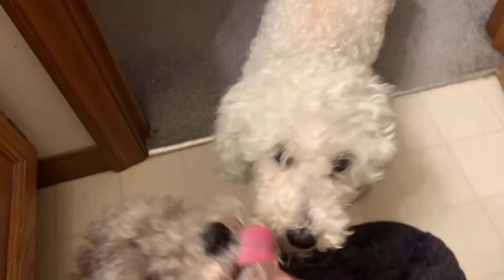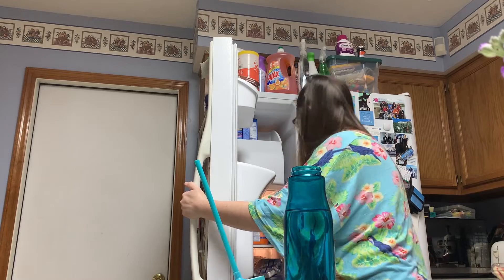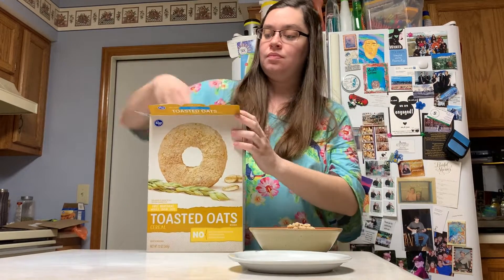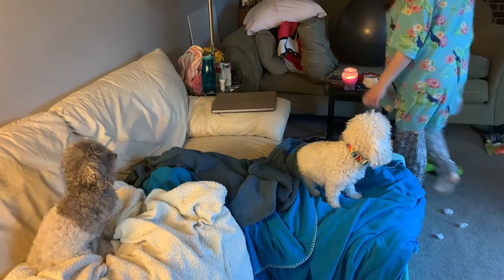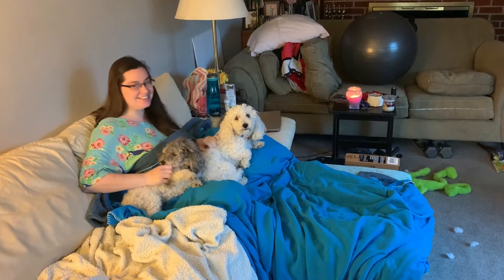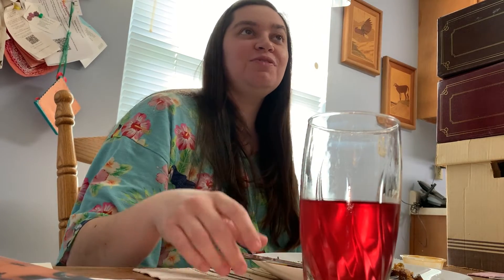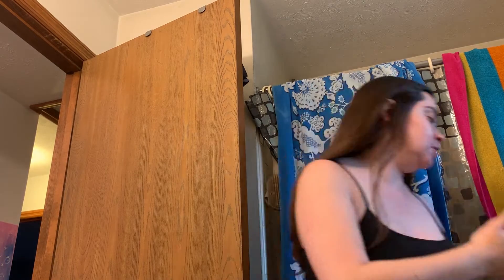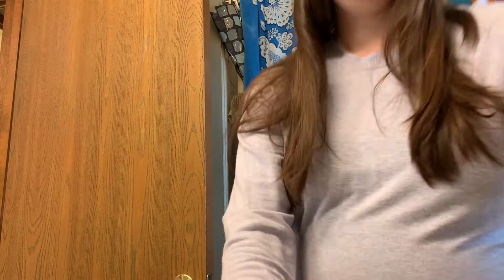Morning Routine While 22 Weeks Pregnant!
Today I show my morning routine at 22 weeks pregnant! I'm excited to see how my routine changes as my pregnancy progresses.

Follow me over on TikTok to see all of our TTC videos so far!

Follow me over on Instagram to interact and be featured in future videos!